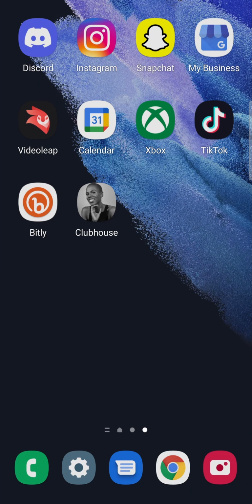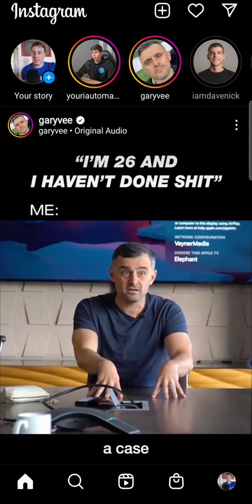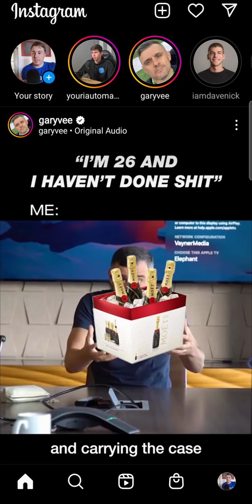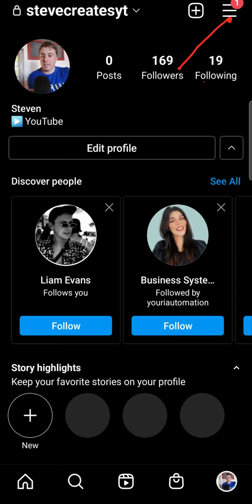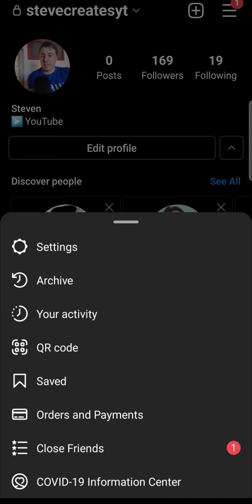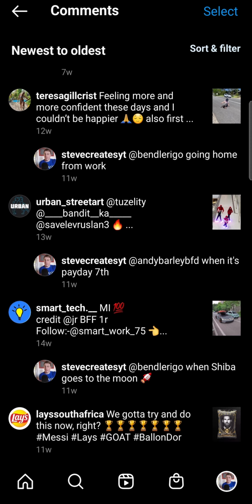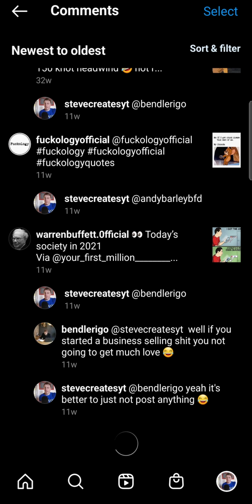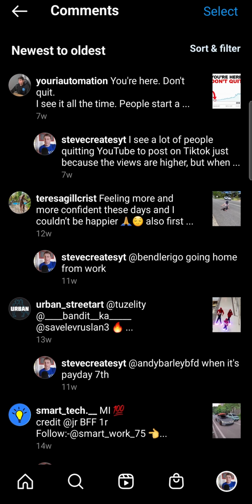How To See Posts You've Commented On In Instagram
Learn How To See Posts You've Commented On In Instagram